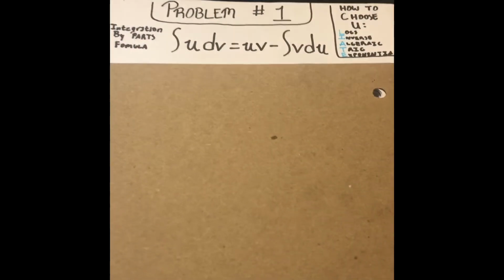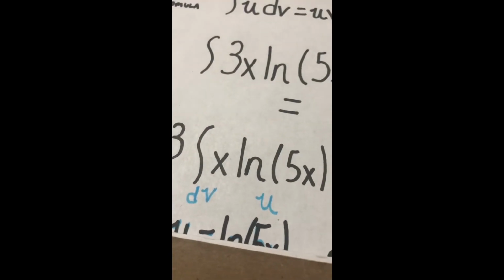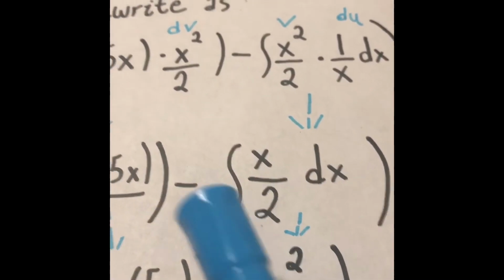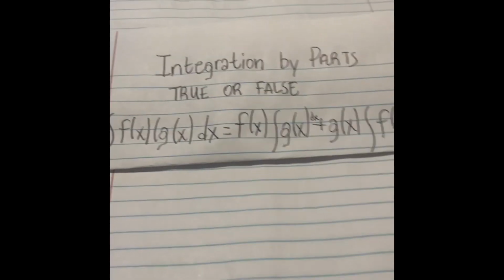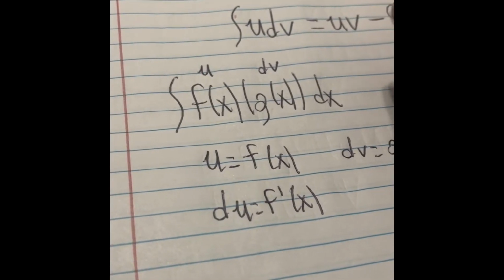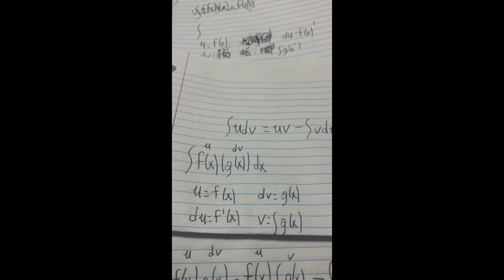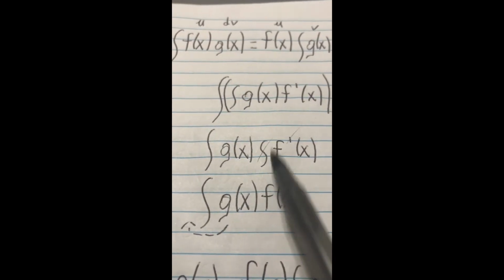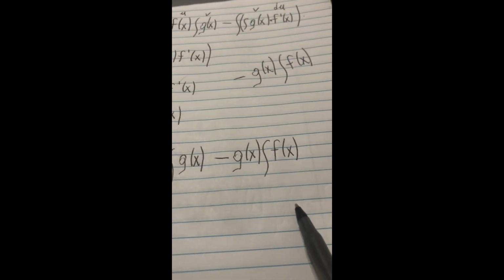MTH 133- Chapter 7 - Section 1- KJ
Chapter 7, Section 1 Integration By Parts✨